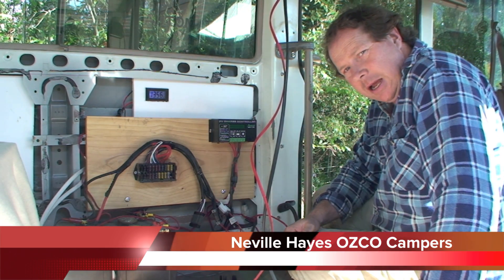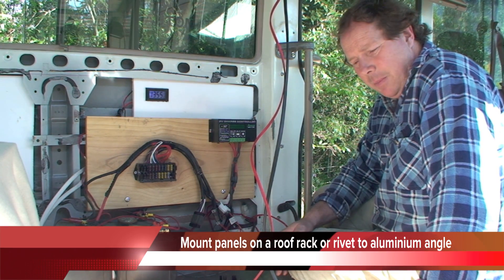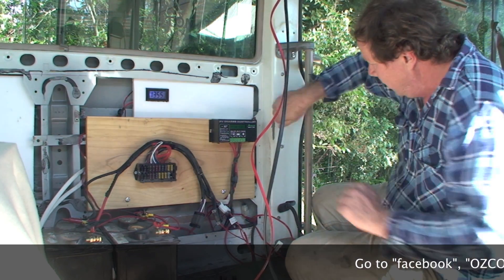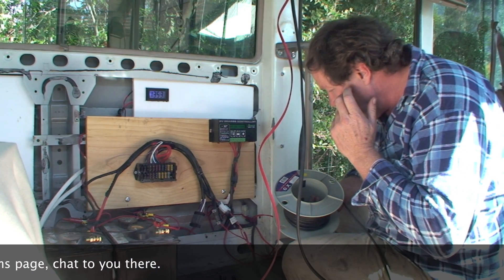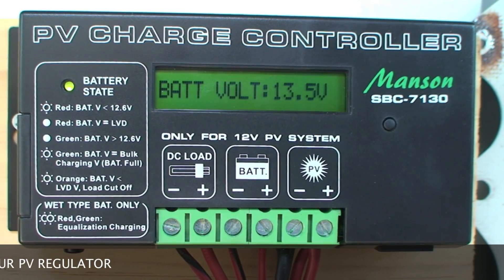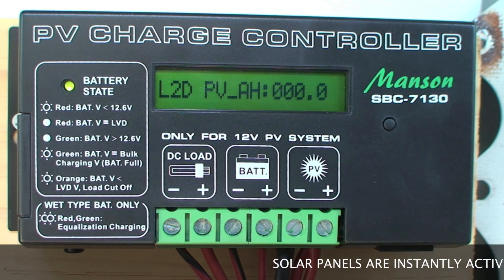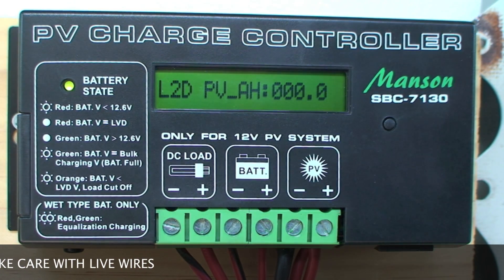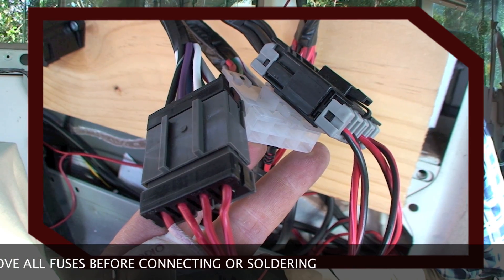NEVS BUILDING YOUR MOTORHOME SOLAR BASICS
Solar panels are a good option to help maintain your battery charge in your motorhome or camper, this video covers some of the basics.